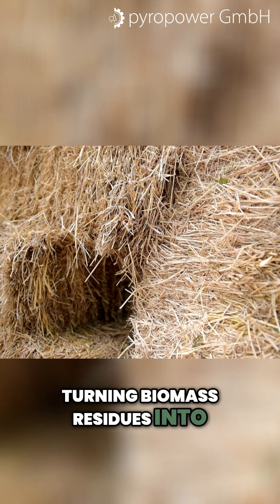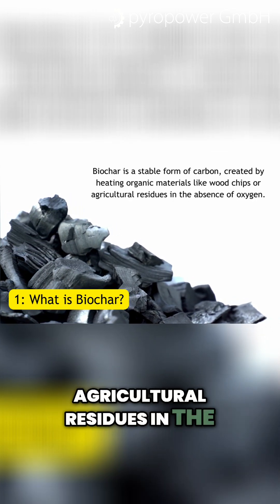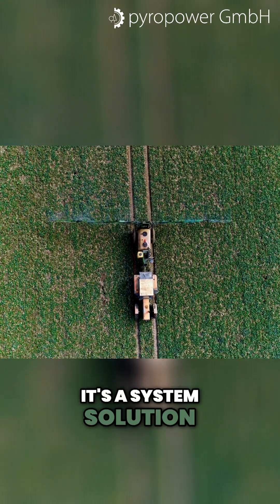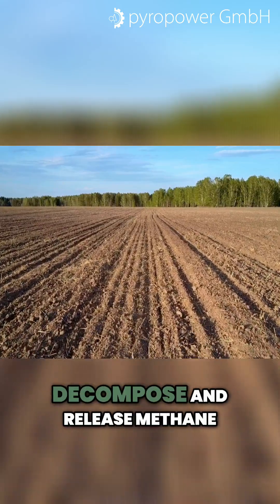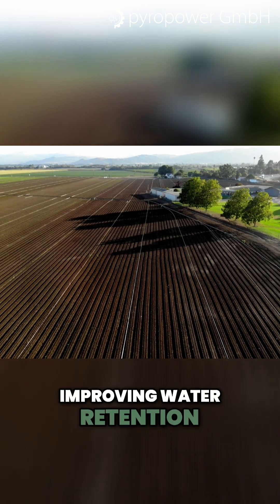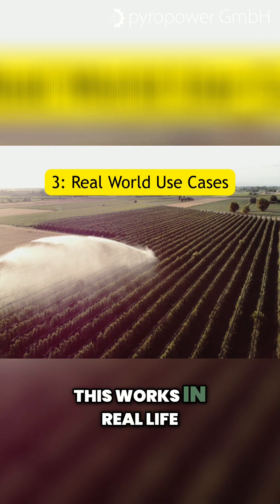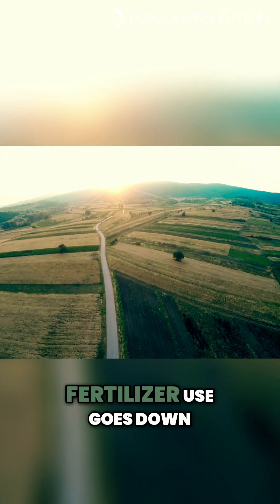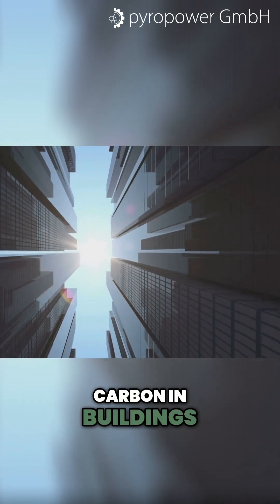Biochar: The Climate Solution You NEED To Know!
We explore how turning biomass residues into biochar combats climate change and revitalizes soil. Our video dives into pyrolysis, the circular economy, and real-world applications like improved agriculture, wastewater filtration, and sustainable construction, showcasing biochar's potential for a greener future.